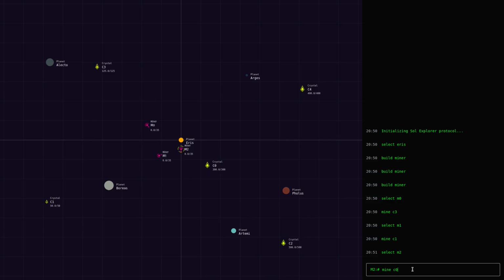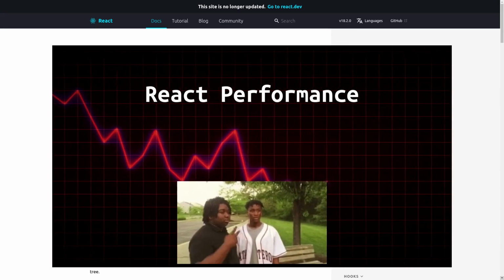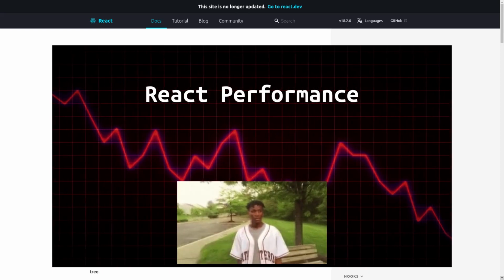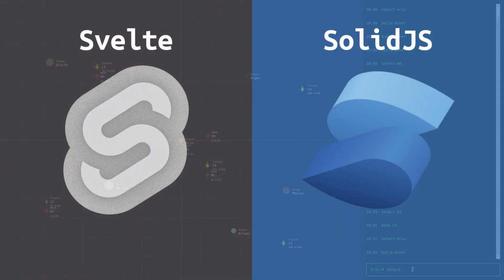Sol Explorer - Devlog #2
Welcome guys to the 2nd devlog of my game Sol Explorer, a short space exploration game.

You're stranded in unknown space after a hyper-drive test on your ship goes wrong.

The objective: Get back home. Build units, collect resources and defend against unknown threats.

⏳ TIMESTAMPS
0:00 Intro
0:42 Performance Updates
1:58 UI Overhaul
2:29 Story Updates
3:27 Outro